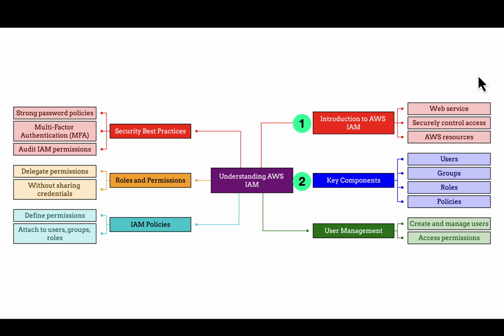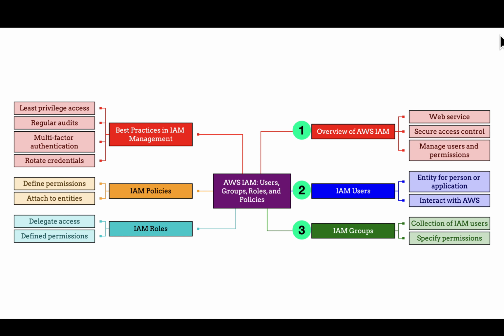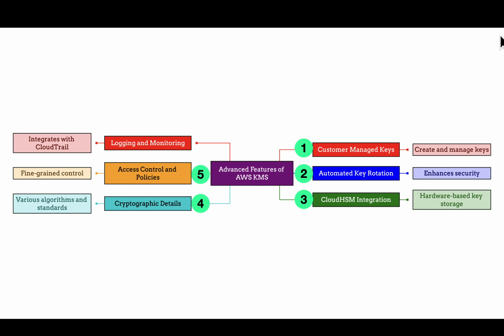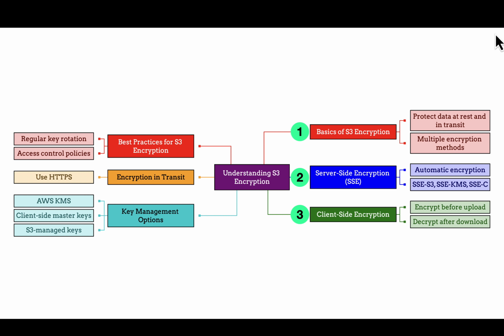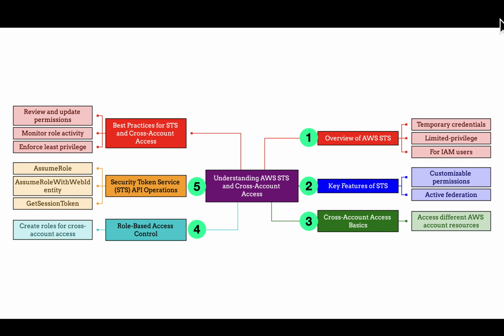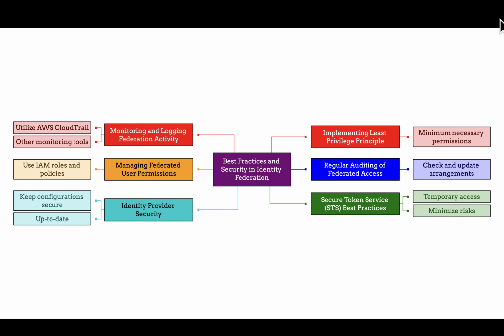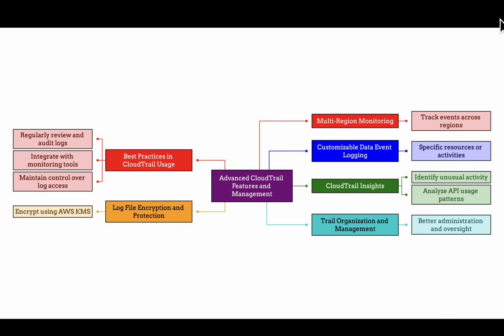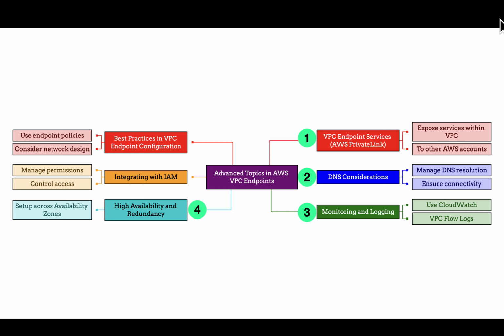AWS Security Part 1